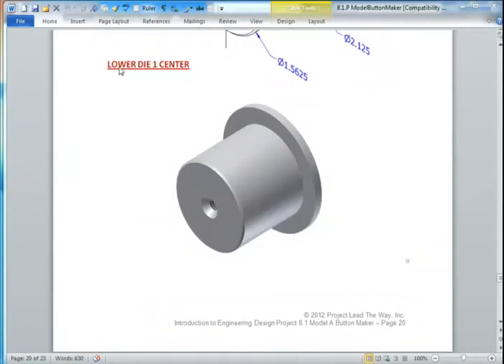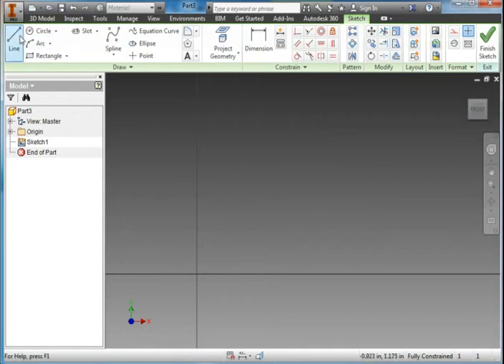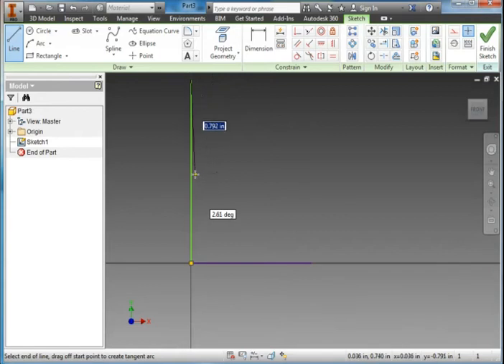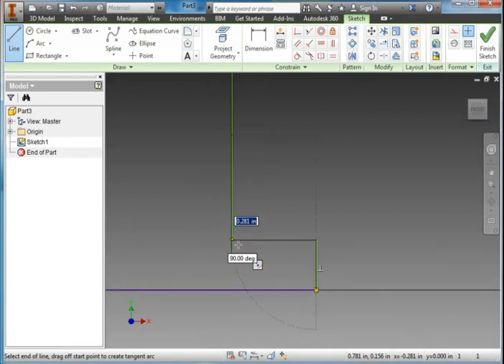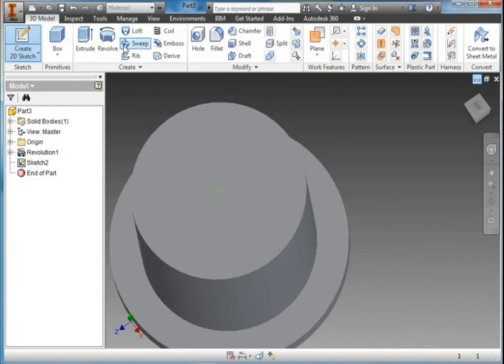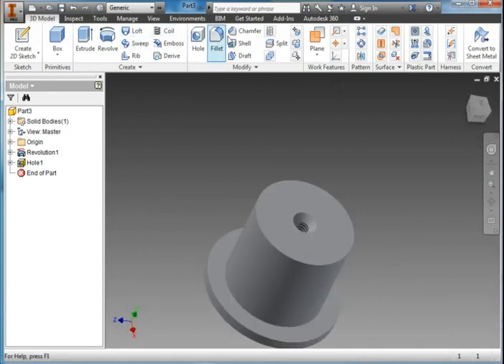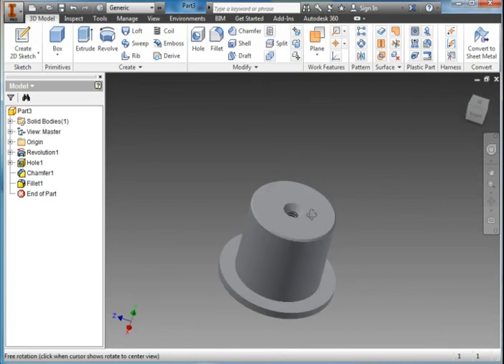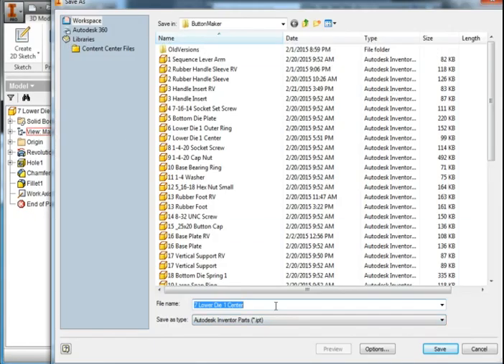8 1 P Button Maker 7 Lower Die 1 Center